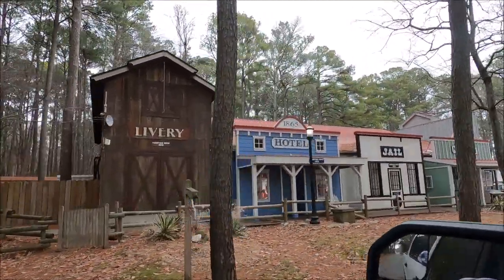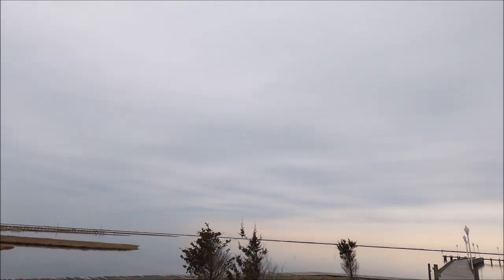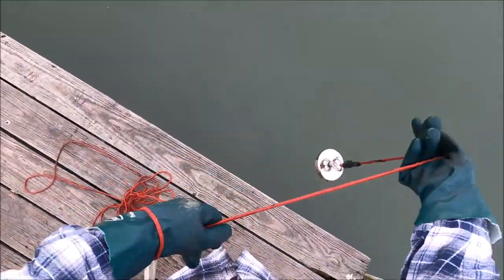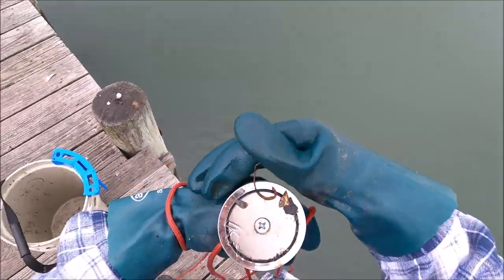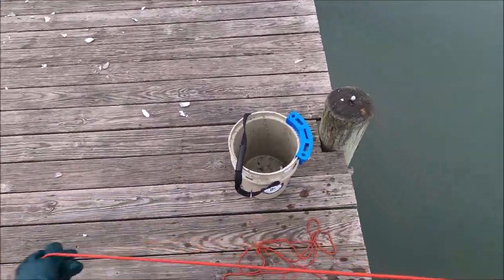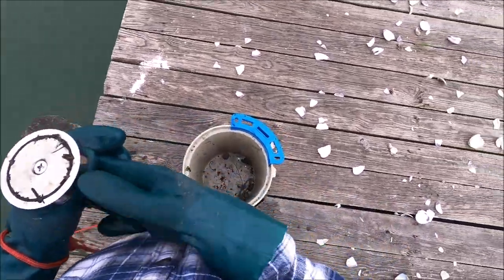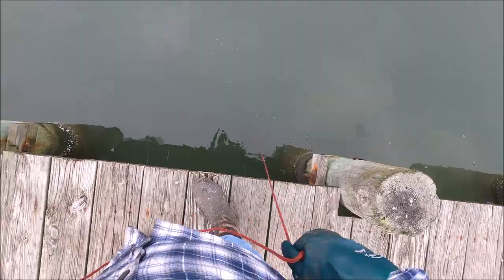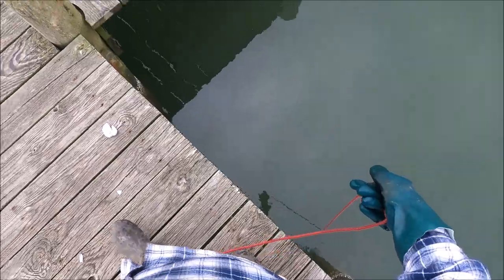Magnet Fishing Frontier Town Round 2 - Ocean City MD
Today was the return to Frontier Town for more magnet fishing.  I went last year, only to find out someone beat me to the spot.  This year I tried my luck to see what was still left over from the summer crowds.

Thanks as always for watching my videos, I really appreciate it!

Yeti Bucket used for fishing/magnet fishing

Yeti Bucket Accessory